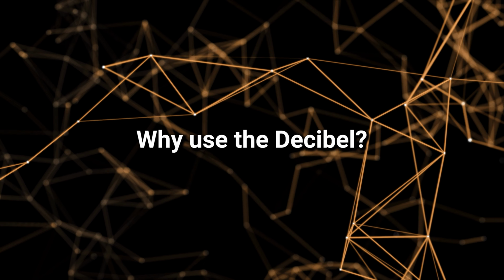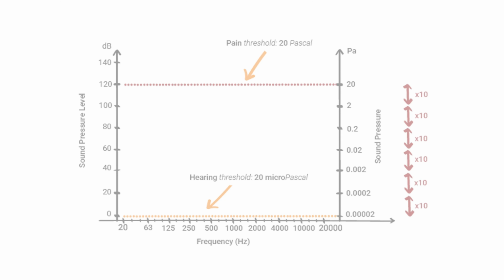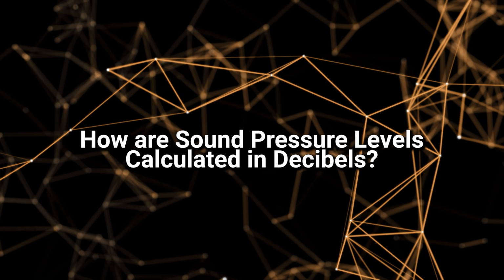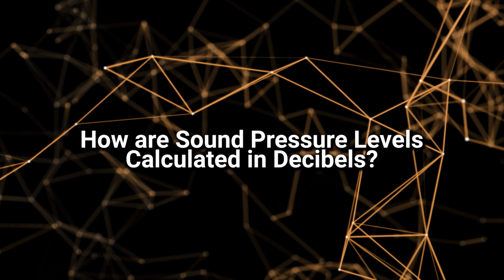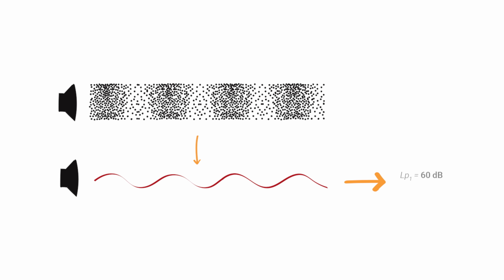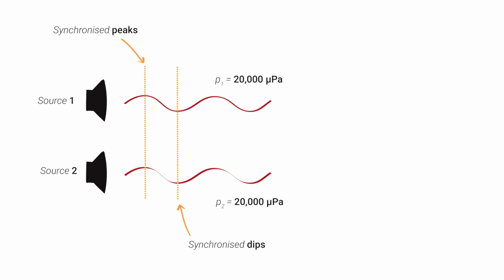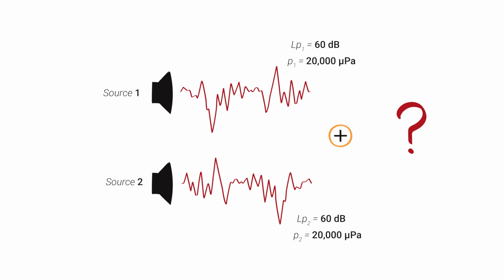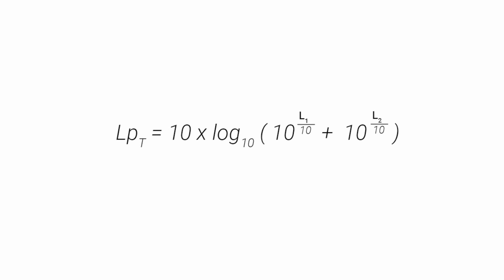What is a Decibel? Understanding the Science of Sound (dB)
Have you ever wondered why doubling a sound source doesn't double the decibel level? In this video, we dive deep into the science of the Decibel (dB). We explore its fascinating history, why acoustics relies on logarithmic scales, and the mathematical reality behind adding sound levels.

Understanding the decibel is crucial for anyone in audio engineering, architecture, or acoustic consultancy. We break down the Sound Pressure Level (SPL) formula and explain why, in most real-world scenarios, 60 dB + 60 dB actually equals 63 dB!

In this video, you will learn:

- The history of the Decibel and Alexander Graham Bell’s influence.
- Why we use logarithms to represent the vast range of human hearing.
- How to calculate Sound Pressure Levels (SPL).
- The difference between phase-aligned and incoherent sound sources.
- Why energy combines differently than pressure in acoustics.

0:00 Intro
0:24 A Brief History of the Decibel (dB)
0:55 Why use the Decibel?
2:17 How are Sound Pressure Levels Calculated in Decibels?
2:46 Why 60 dB + 60 dB isn’t equal to 120 dB
3:38 Case 1: Perfect Phase Alignment
4:05 Case 2: Real-world scenario (incoherent sources)
4:31 Conclusion: Energy vs. Pressure